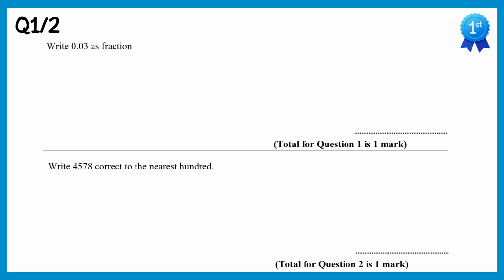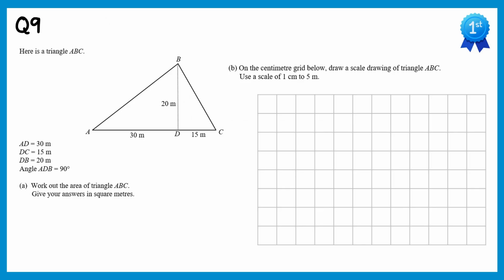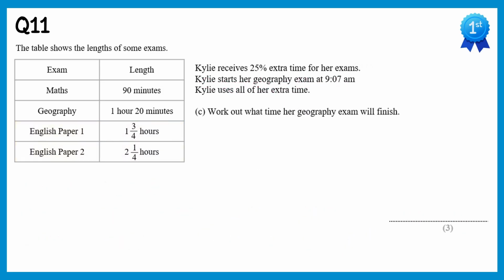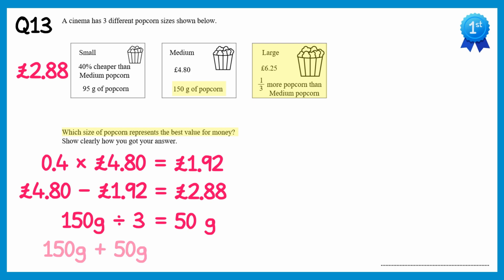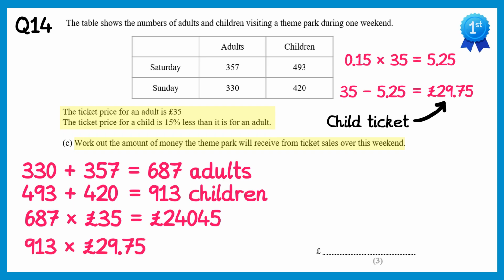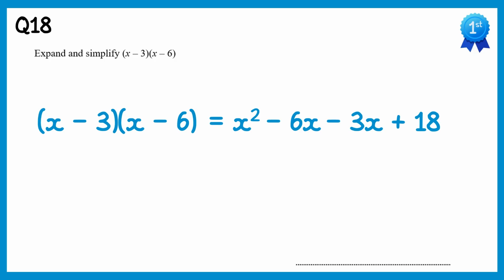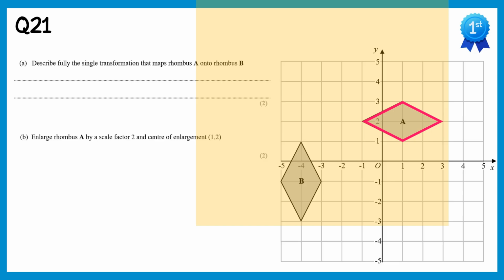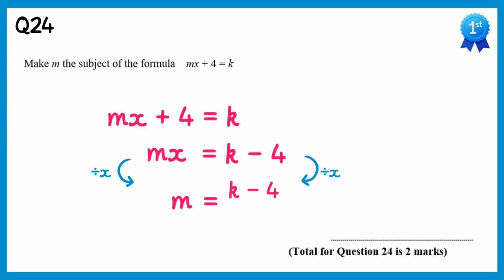[EDEXCEL GCSE Maths] - Practice Paper 2F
This paper has been written to help students prepare for Edexcel's GCSE Maths Foundation Paper 2. It features topics that frequently appear on paper 2. The paper is original and created entirely by me and not by the exam board.

0:00 Introduction
0:28 Q1/2 - Fractions, Decimals, Percentages, Rounding
1:21 Q3/4 - Metric Units, Fractions, Decimals, Percentages
1:53 Q5 - Types of number, multiples
2:55 Q6 - Sequences
3:44 Q7 - Simplifying Expressions
4:24 Q8 - Area of Shapes
5:03 Q9 - Area of Shapes, Scale Drawings
6:50 Q10 - Angles
8:12 Q11 - Time, Write as a ratio, % of amount
11:07 Q12 - Ratio
13:10 Q13 - Best Buys
16:06 Q14 - Write as a Fraction, Proportion, % of amount
19:29 Q15 - Mean from a Table
20:47 Q16 - Solving Equations
21:46 Q17 - Probability
23:22 Q18 - Expand Brackets
23:58 Q19 - Standard Form
25:31 Q20 - Quadratic Graphs
28:06 Q21 - Transformations
30:25 Q22 - Error Intervals
31:13 Q23 - SOHCAHTOA
32:35 Q24 - Change the Subject
33:22 - Grade Boundaries